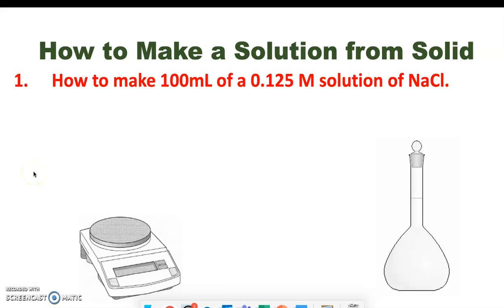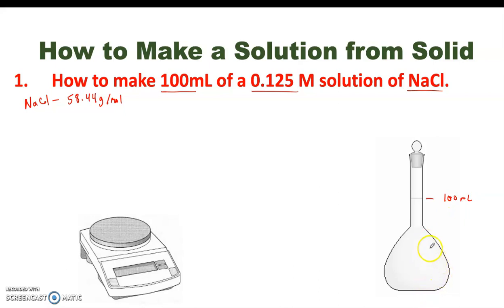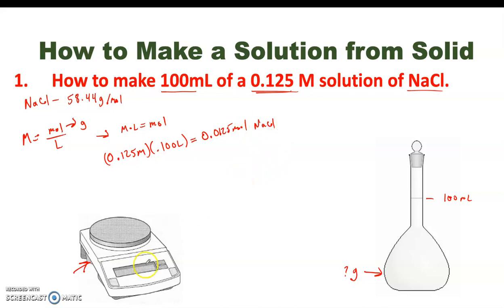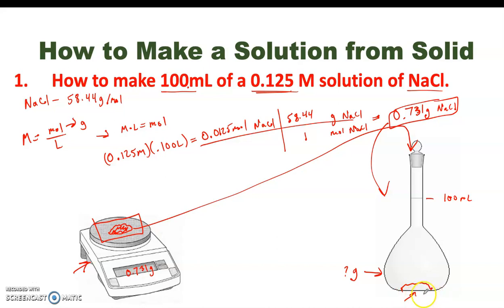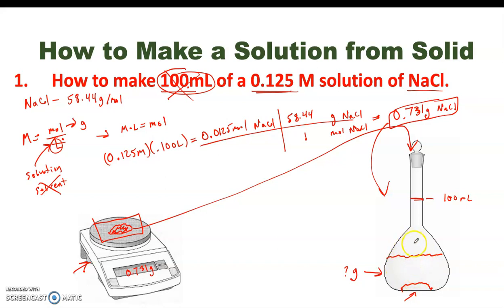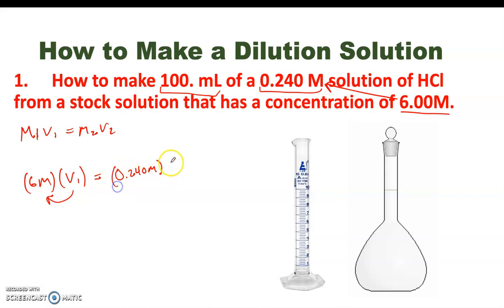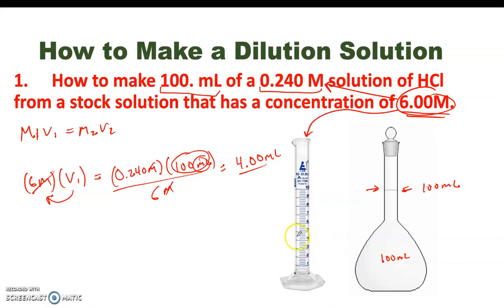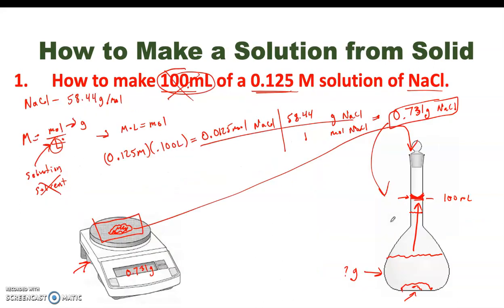Chapter 12.4 How to Make Solutions